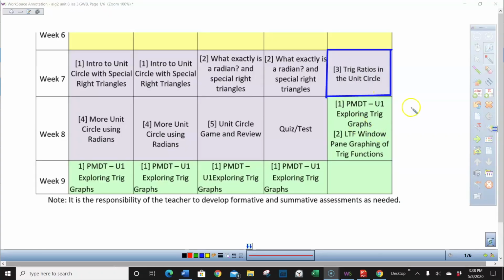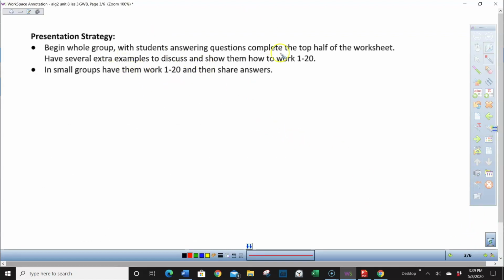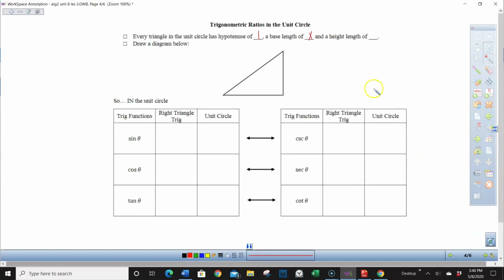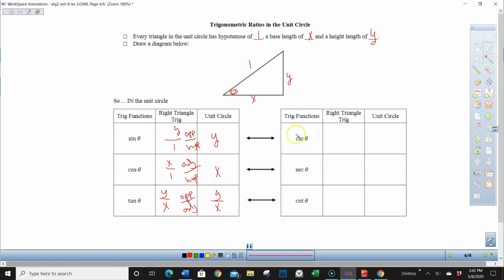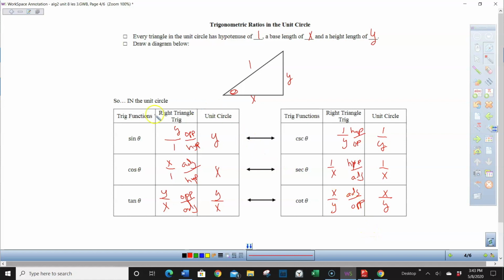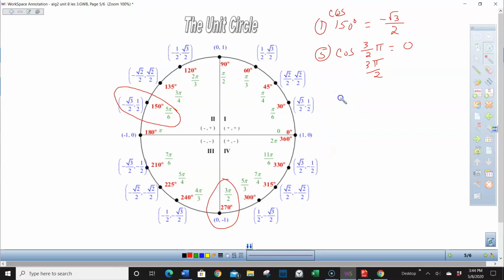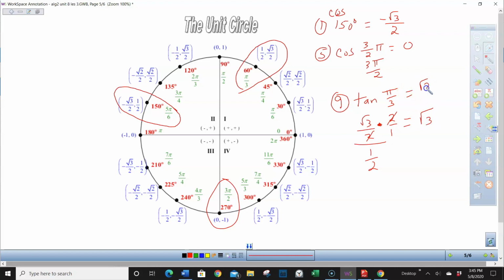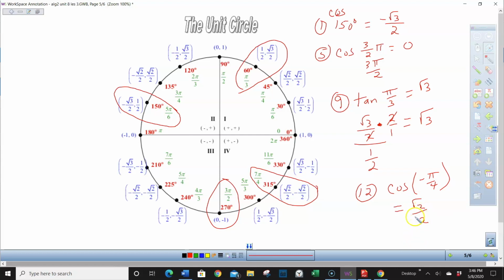Trigonometric Ratios in the Unit Circle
This lesson connects right triangle trig to using the unit circle for finding the trig ratios with exact values.